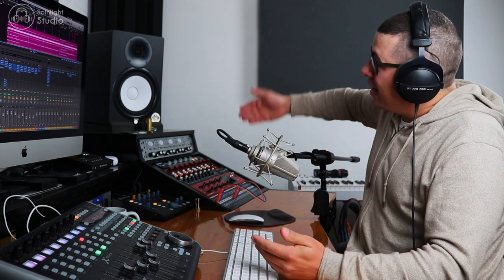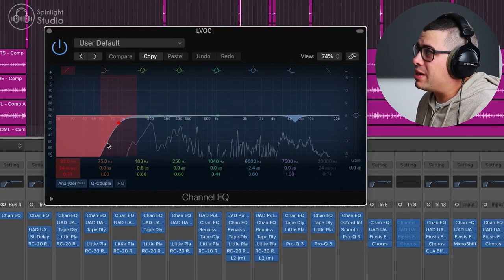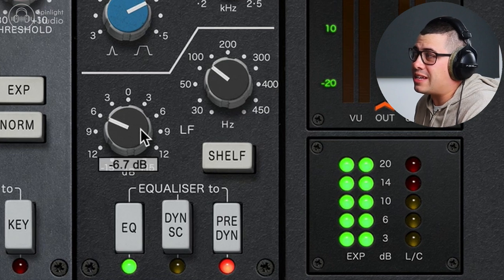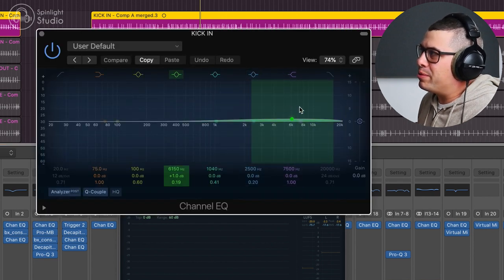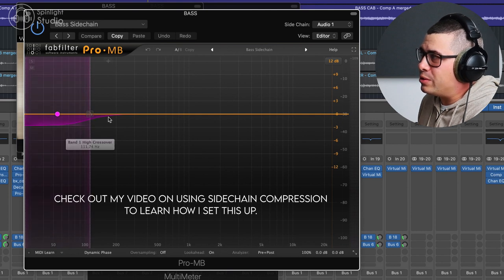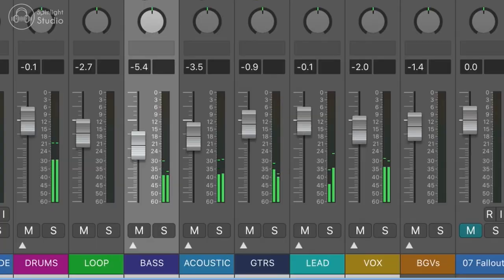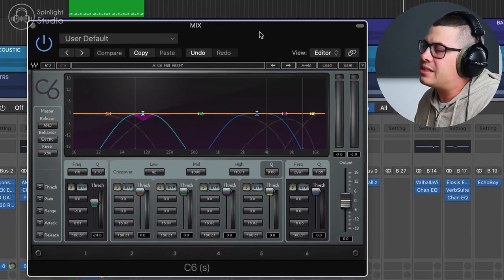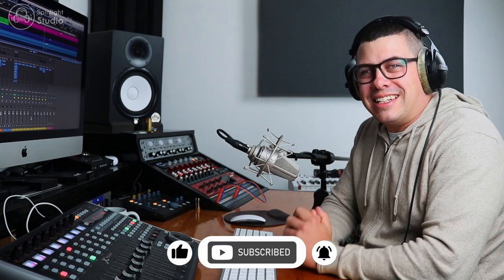MIXING A TIGHT LOW END (Need To Watch)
The mythical "tight low end" does exist, and I have some helpful pointers to get you started on your journey to achieving a nice and tight low end in your mix!